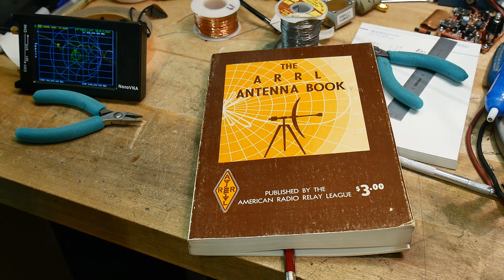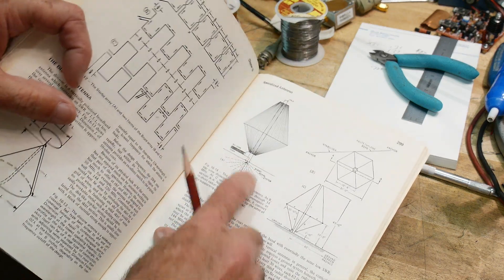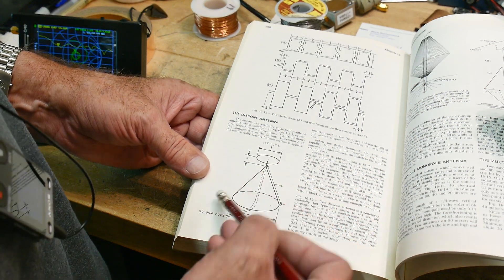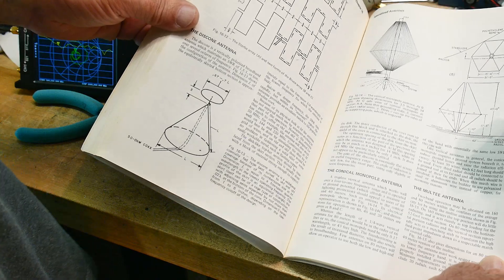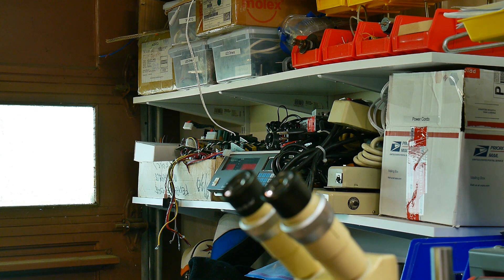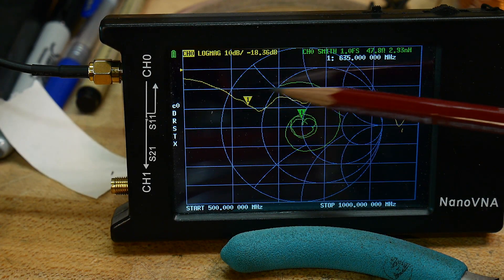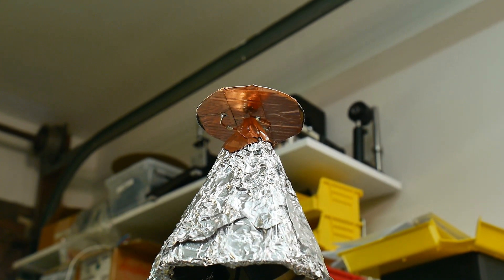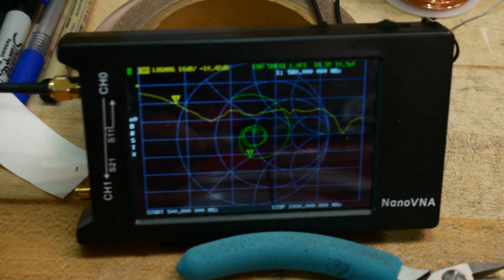#575 NANOVNA Discone Antenna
Episode 575
Wide band antenna
Be a Patron: